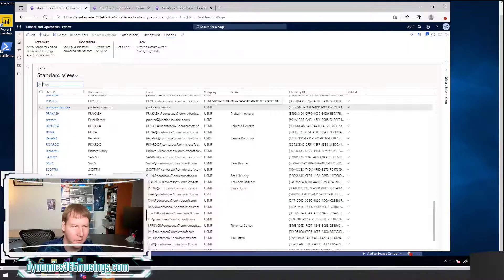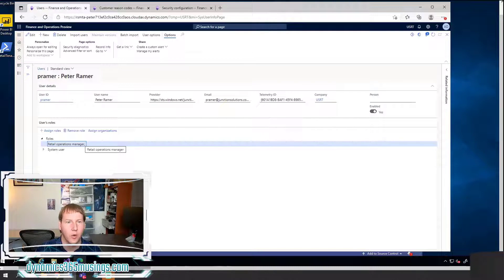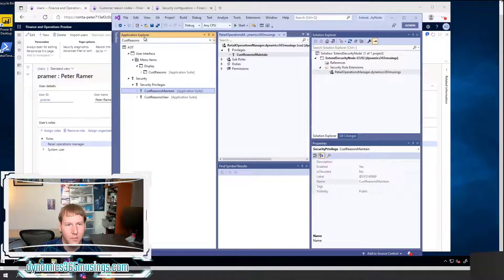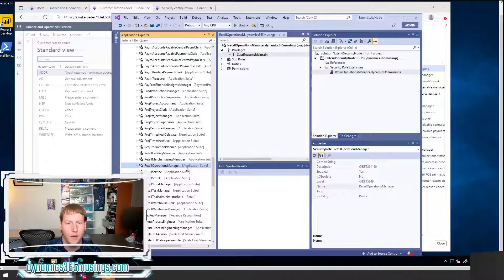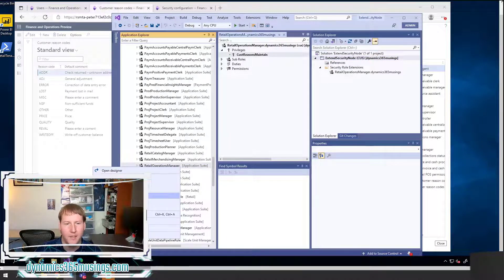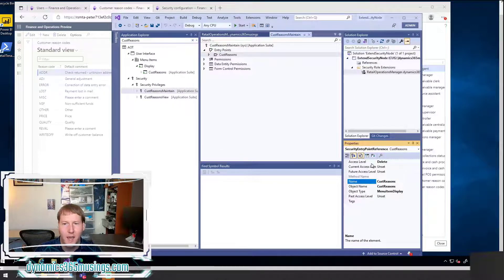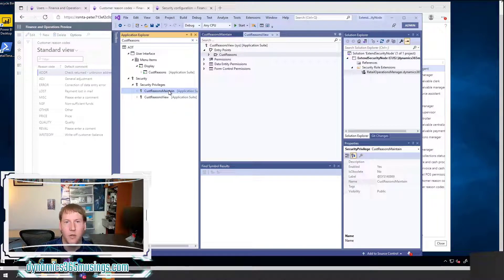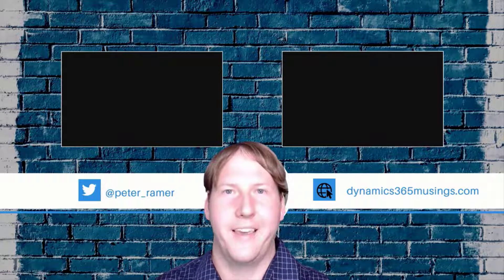Change Security In D365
There are times when you need to change Security In D365.  Perhaps you need one Role to have access to a Menu Item that it does not by default.  In this article, I will show you how to extend an existing Role to use a Menu Item that is not normally shown.

Table of Contents:

00:00 - Intro
00:08 - Change Security In D365
01:22 - Add Existing Privilege To Role
01:52 - Find Role On Users Form
02:32 - Should You Modify?
03:39 - Find Privilege of Menu Item
05:24 - Find Role in AOT
07:23 - Create A Project
08:40 - Set Model
09:17 - Extend Security Role
10:10 - Under Privilege Access Levels
13:28 - Add Privilege to Role extension
14:19 - Summary
15:02 - Outro